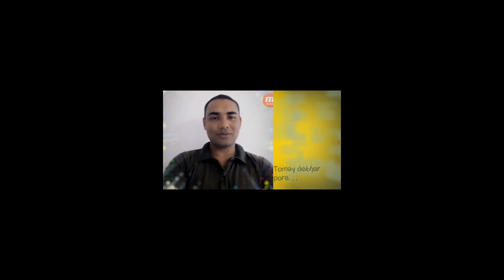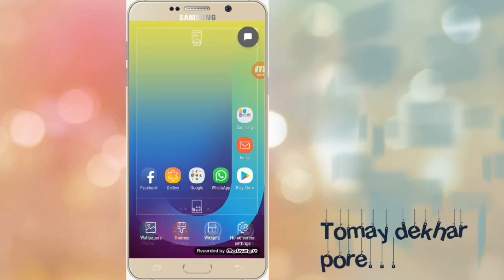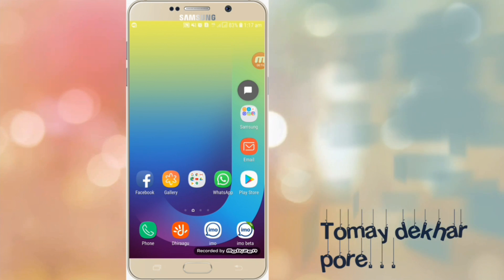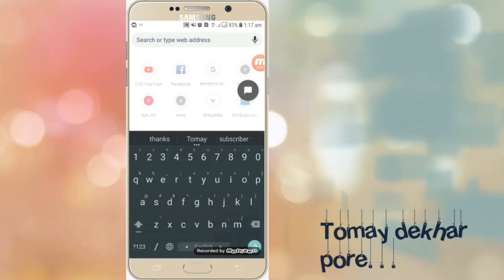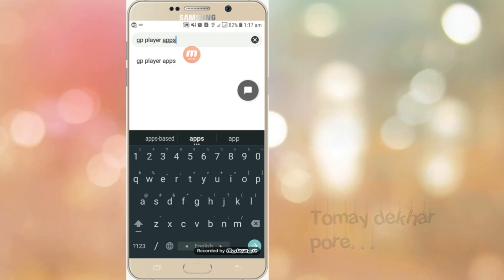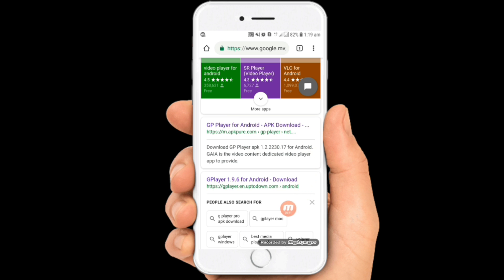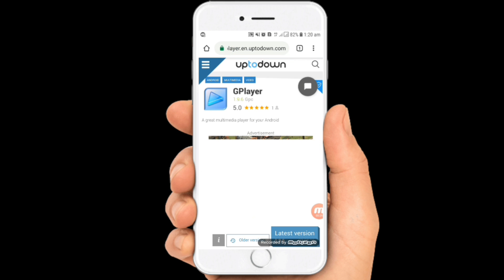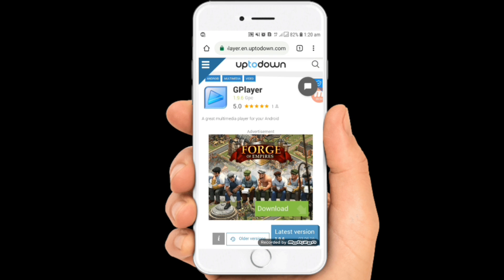কম্পিউটারের মতো মোবাইলের কিভাবে ভিডিও গান চালাবেন | How To Way Use Mobile Video Same Computer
না দেখলে মিস করবেন কম্পিউটারের মতো আপনার মোবাইলের স্ক্রিনে কিভাবে ভিডিও গান চালাবেন | How To Way Use Mobile Video Same Computer or Pc